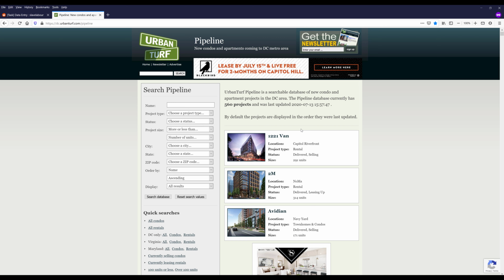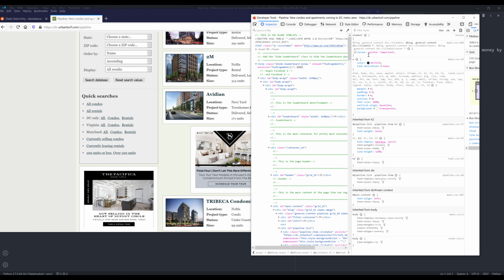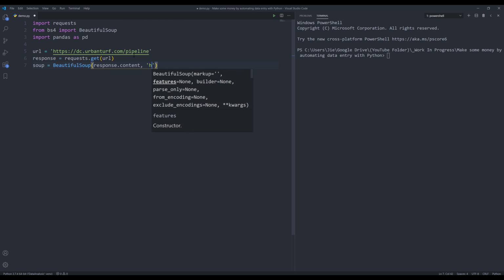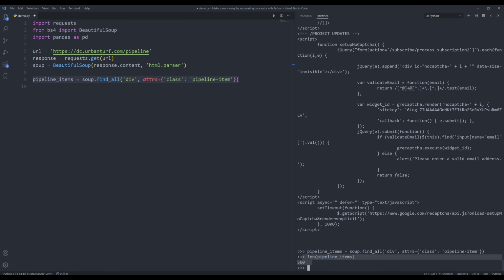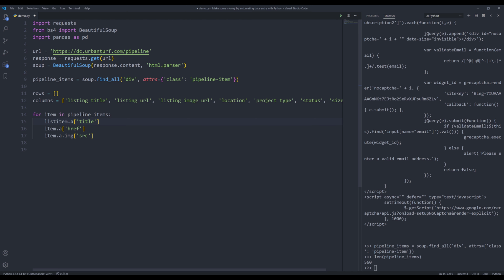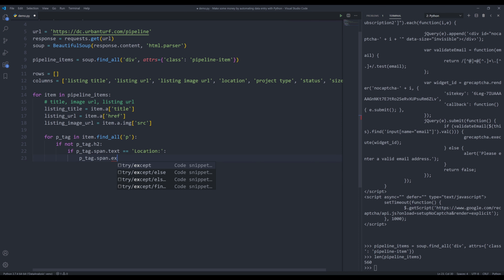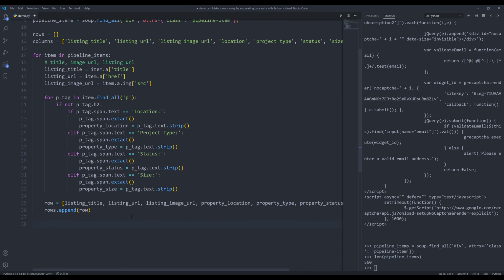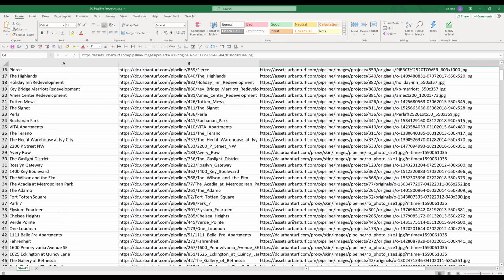How to make money with Python (and web scraping)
In this video, I am going to share my tip how you can make some beer money with Python by automating web scraping and data entry.

Project Summary:
Job Title:  Data Entry Task (Real Estate website)
Level: Intermediate
Reward: $18